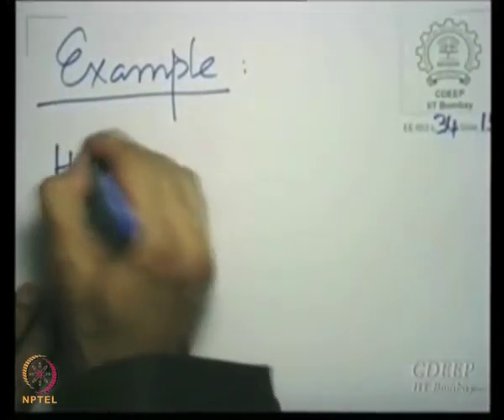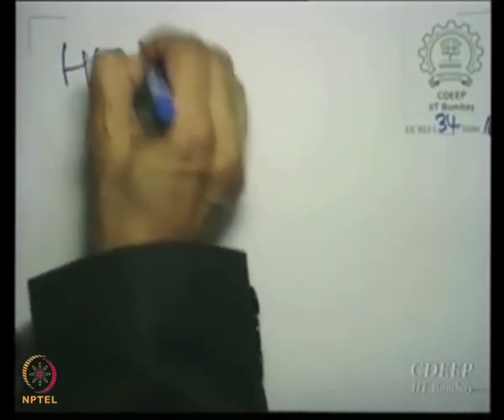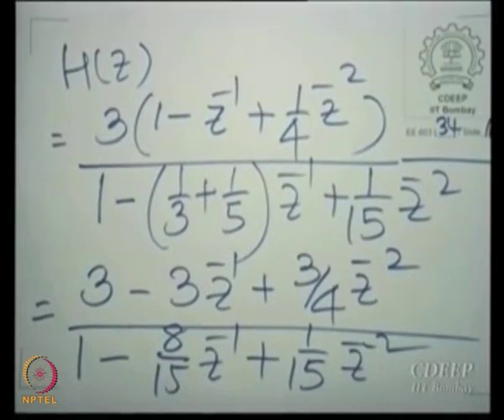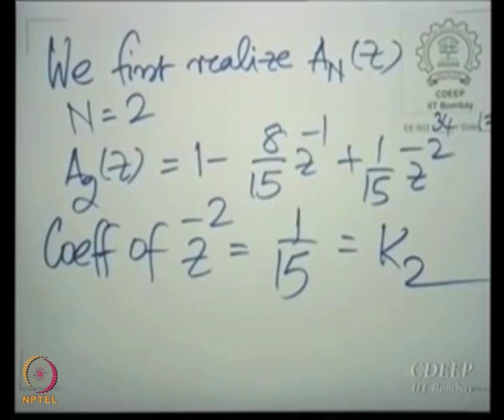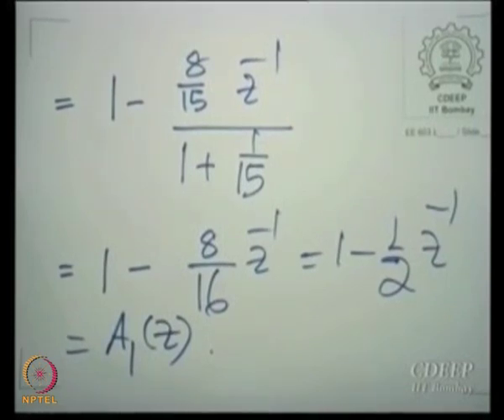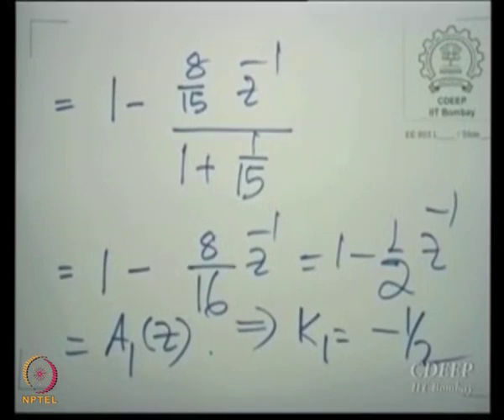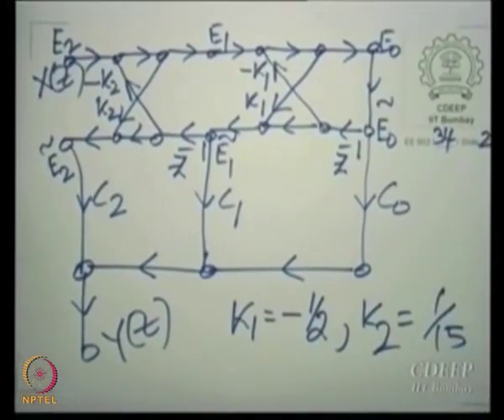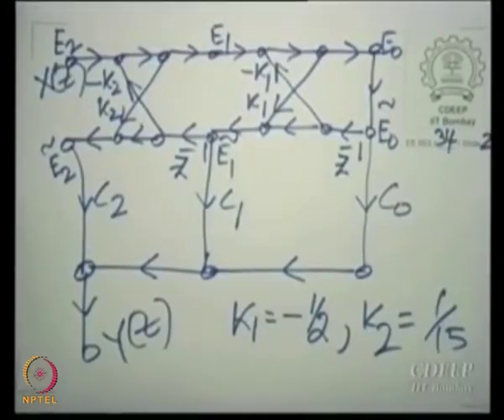Lecture 34B: Example realization of lattice structure for rational system